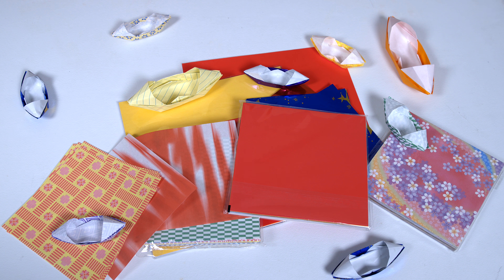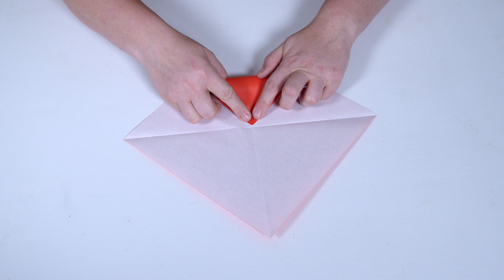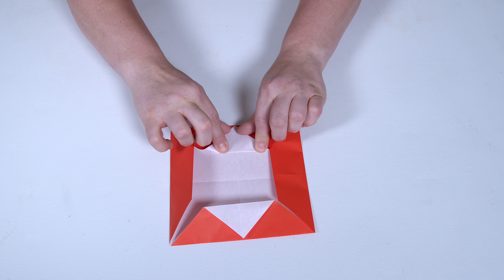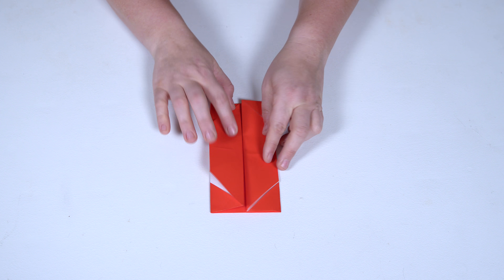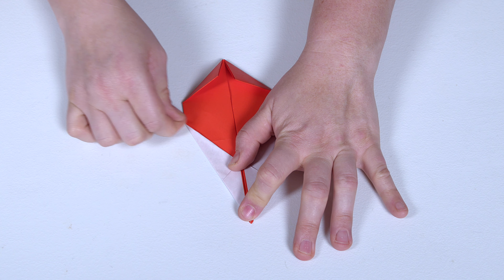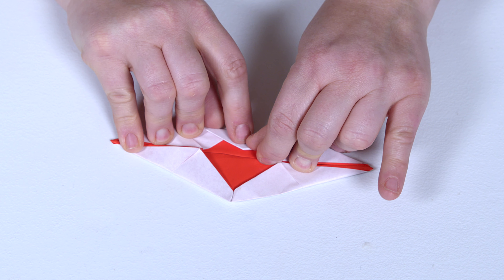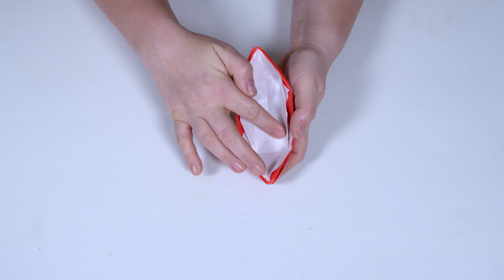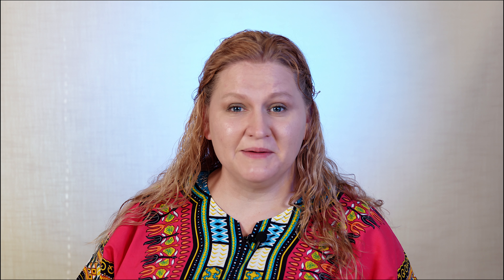Ruthie's Toy Box (Paper Boat) 007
Ruthie will teach you how to make a Boat out of a piece of paper.

We are always looking for great ideas for future toy projects.  Just put your ideas in the comments section.